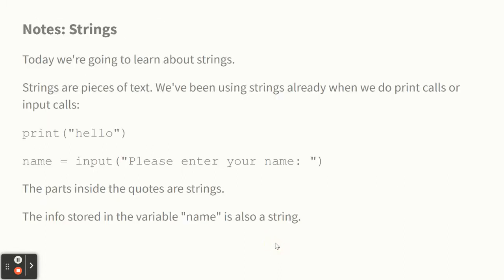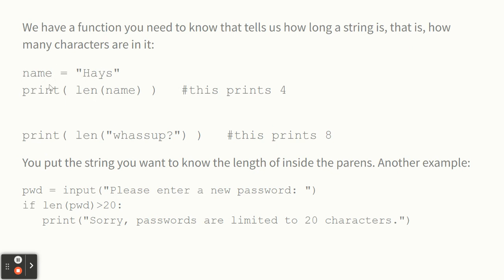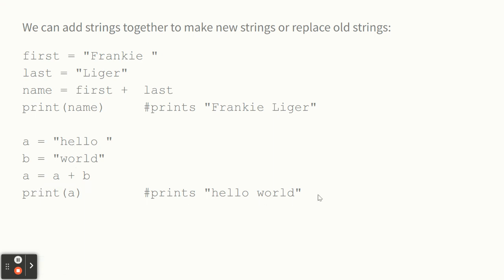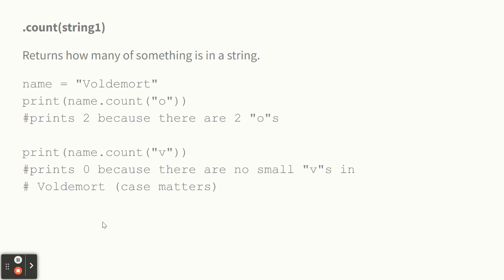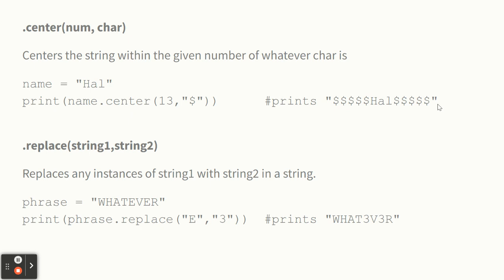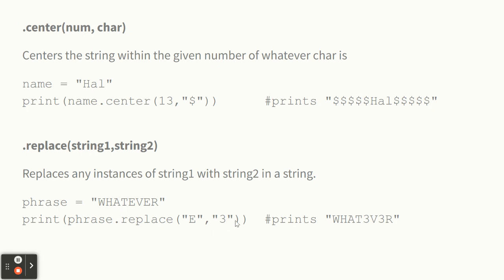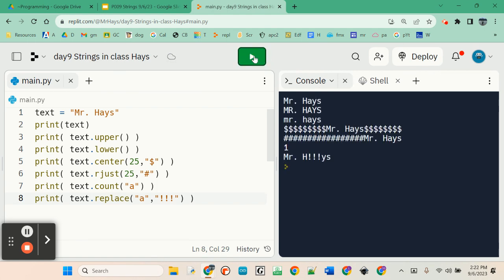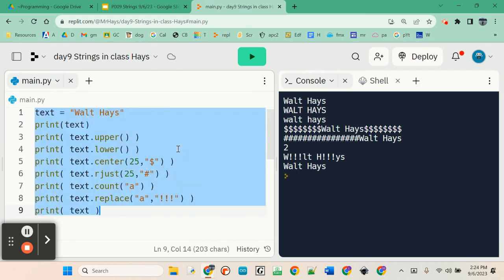day9 notes on Strings 9-6-23